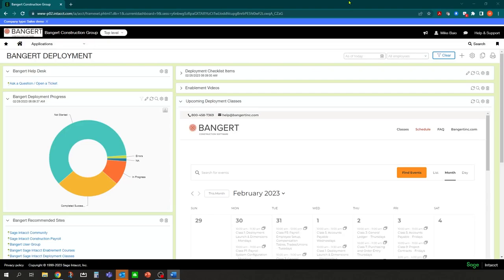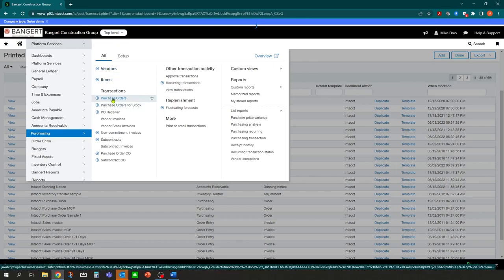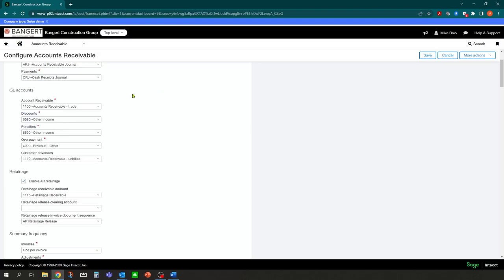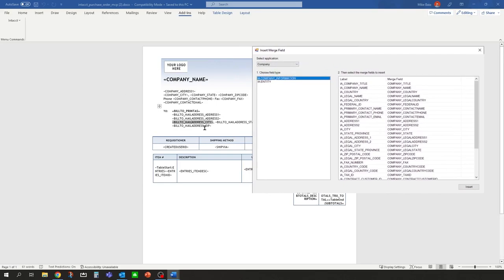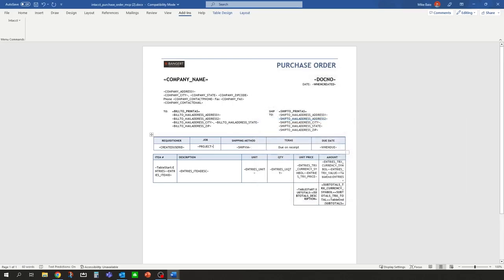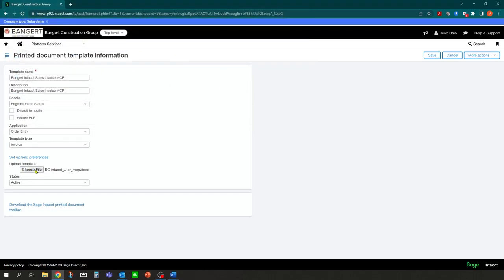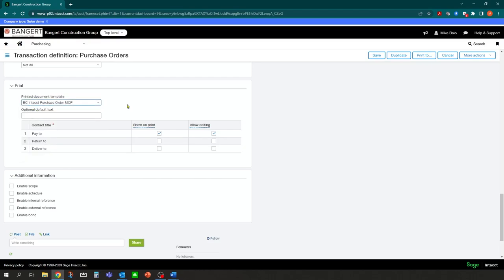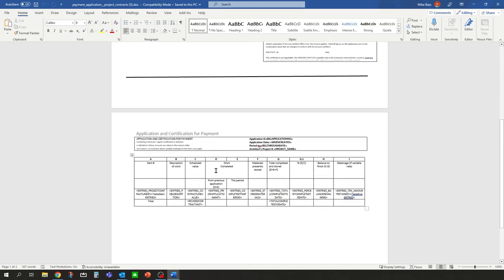Using Printed Document Templates in Sage Intacct to Modify Forms with MS Word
Learn how you can use Printed Document Templates within Sage Intacct Construction to create forms tailored to your company's needs. This class will also show how to modify existing templates and how to create them on your own from scratch. All of which can be accomplished through Microsoft Word! See how in this video.

Have questions? Ask in the comments below or go We're happy to assist!